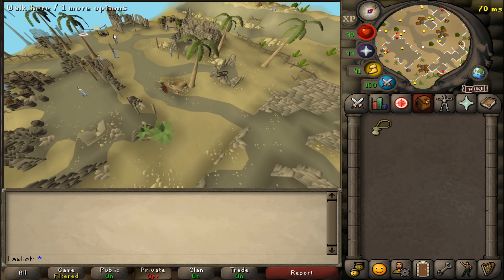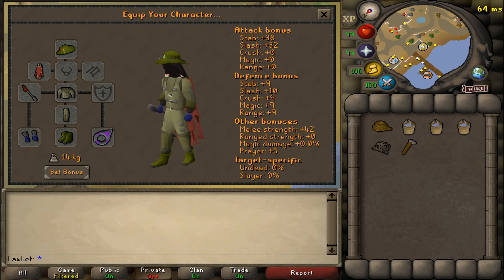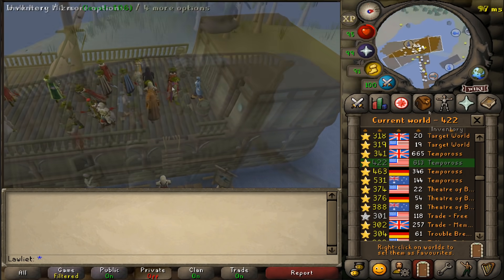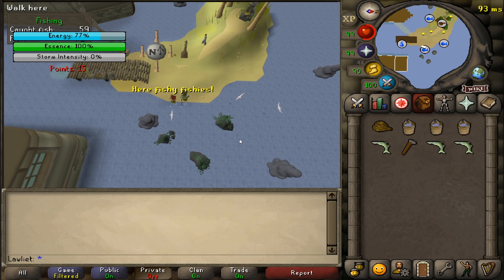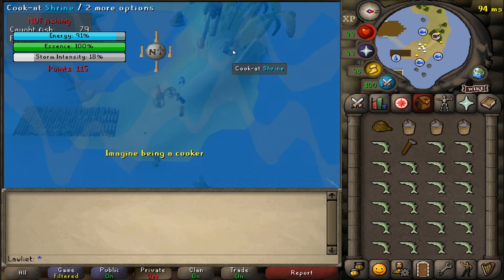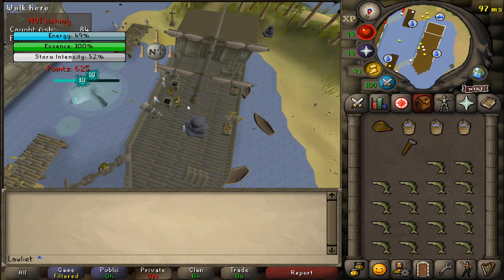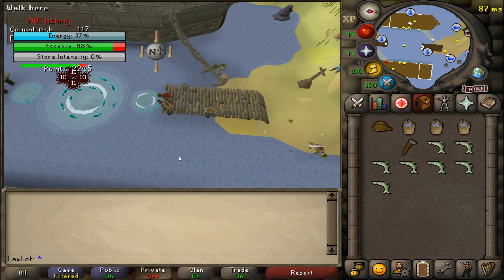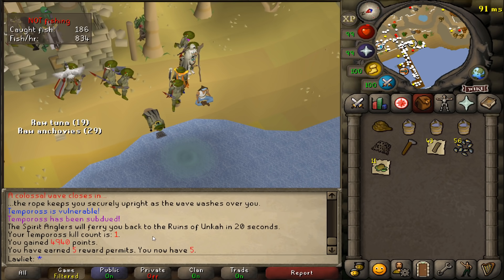Tempoross The Fishing Boss OSRS (Quick Guide)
Tempoross The Fishing Boss OSRS

The new fishing boss Tempoross is here! In this video I'll quickly discuss some of the mechanics and how to beat this boss so that you can try your luck at getting some of the new rewards.